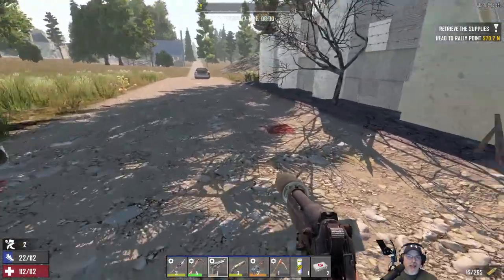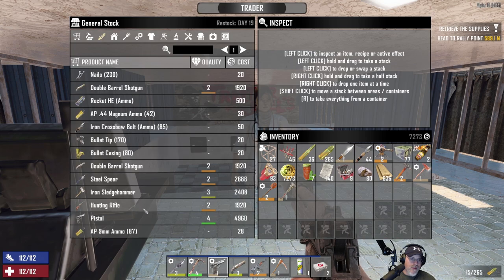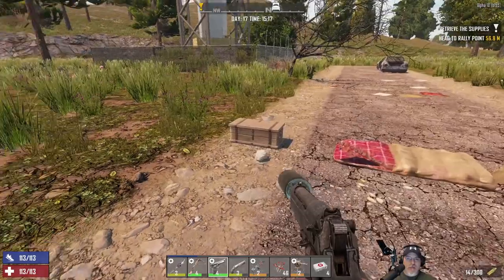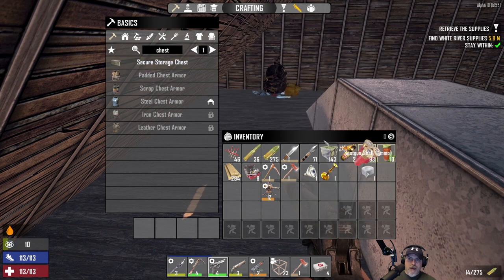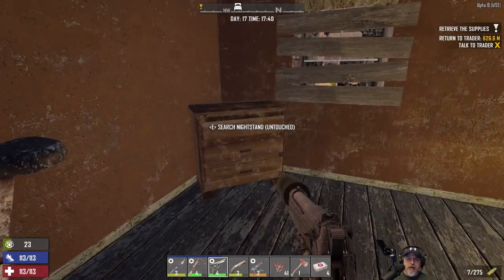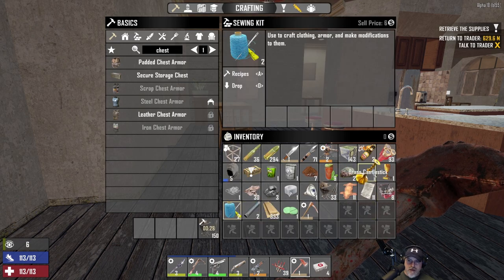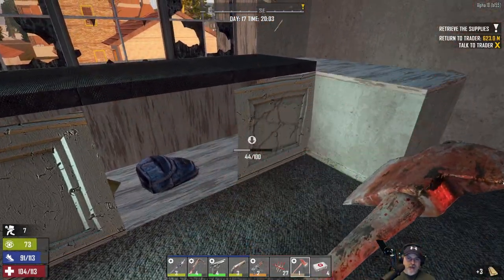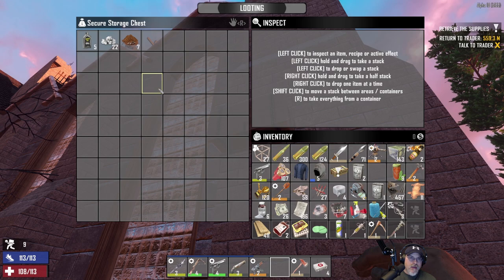7 Days to Die A18 Exp1 | Insane, Nightmare Speed E23 Fetch Quest